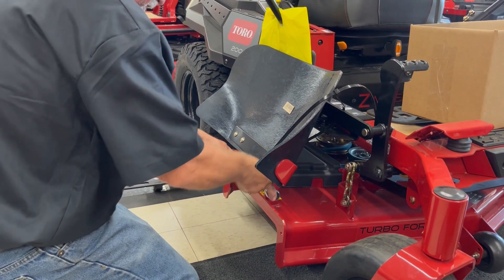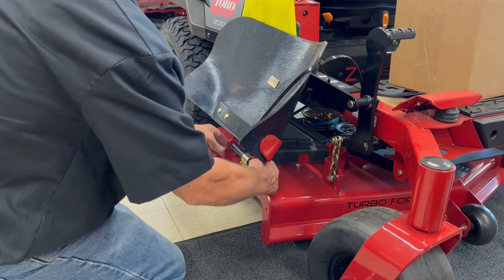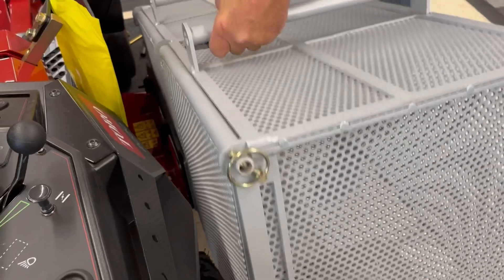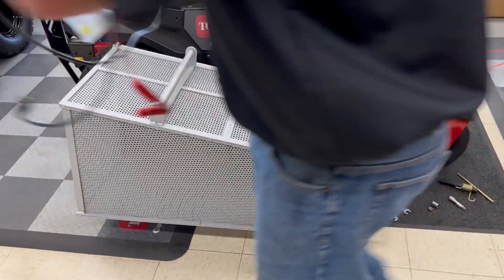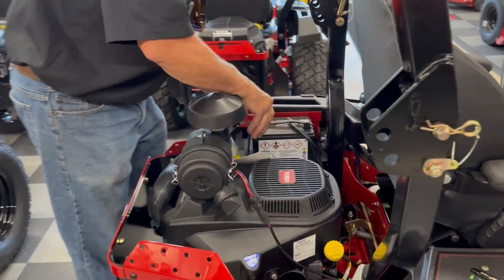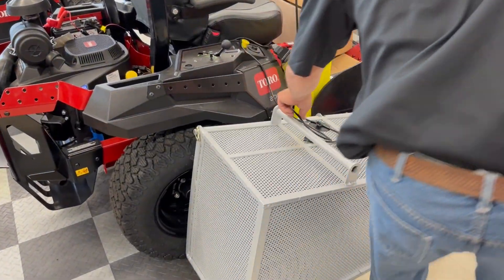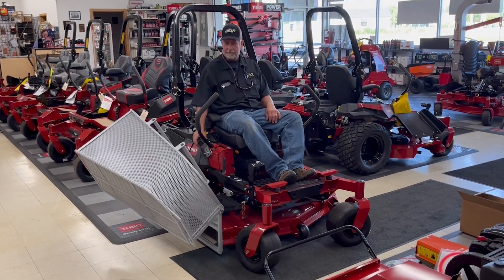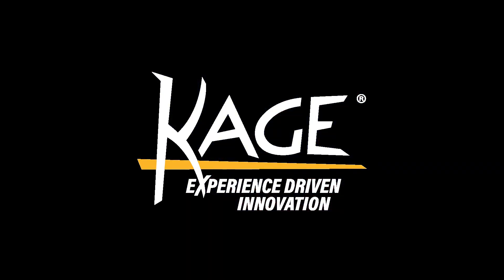Will A KAGE Katcher Grass Catcher Work on a Toro Z Master 2000 Series ZTR Mower?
We’re here today at Hugo Equipment Company in Hugo, Minnesota to try out the KAGE Katcher Grass Catcher on a Toro Z Master 2000 Series zero turn riding lawn mower.
First, we have to remove the lawn mower’s discharge chute.
Now we can slip the peg into the hole and let the hooks of the intake plate slide over the lip on the deck.
It fits beautifully. Now it’s just a matter of installing the toggle switch and connecting it to the battery so the electric actuator to open the grass catcher basket.
The magnetic switch bracket just needs a metal surface to attach to. Now we’ll run the battery clamps to the battery behind the seat – and finish connecting the wiring harness with the quick connect plug.
Now we’re ready to rock!
There you have it! – This Toro Z Master 2000 series zero turn radius mower is fully equipped with a KAGE Katcher motorized grass catcher for easy emptying of grass clippings and leaves!